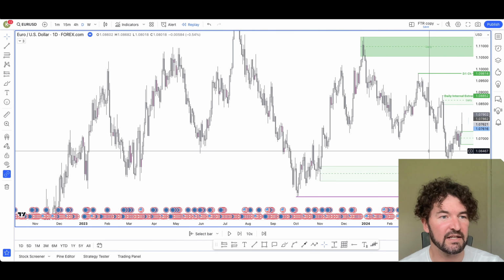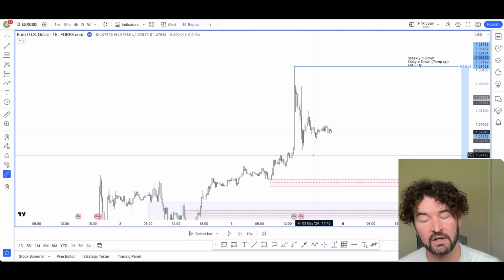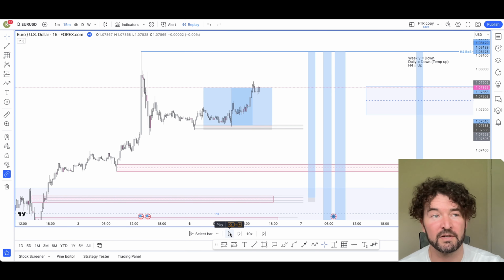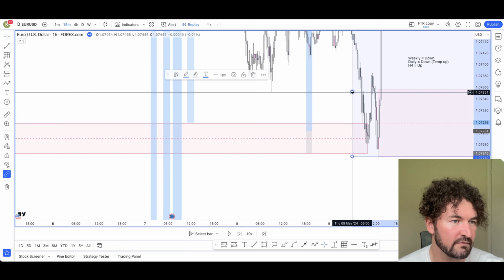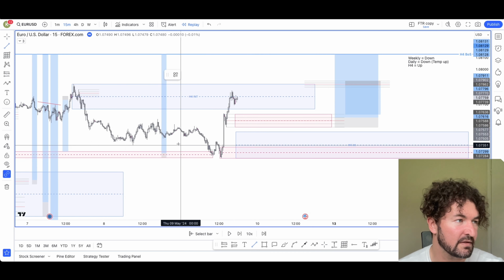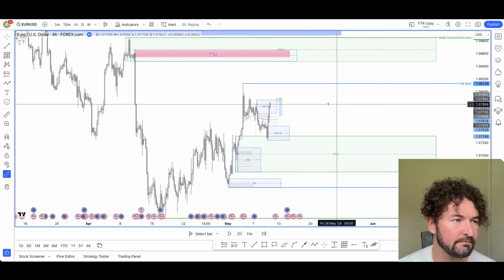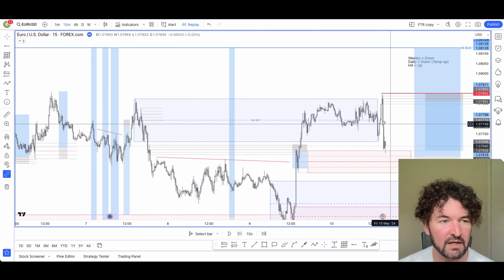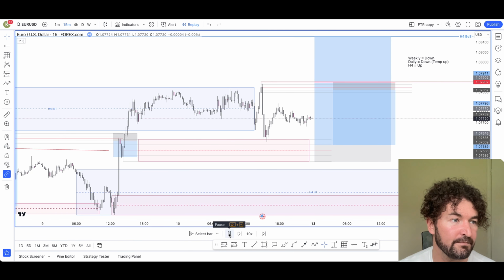Live Backtesting & Trade Breakdown | Price Action & Order Blocks [13.05.2024]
In this video, I run a live, unedited backtesting session alongside a real-time trade breakdown, using price action and order blocks on EUR/USD.

Nothing here is cleaned up or filtered. The live trade shown ended in a loss, and that is intentional. This video is about understanding probabilities, execution, and review, not pretending every trade wins. Losses are part of trading, and how you analyse them is what determines long-term profitability.

You will see how I backtest the previous week’s trades, mark up charts properly, and explain key concepts as they appear in real market conditions.

What you will learn in this video:
 • How to backtest trades objectively without emotion.
 • How price action and order blocks work together.
 • How to analyse EUR/USD using structure and context.
 • How to handle losing trades correctly.
 • Why live analysis is more valuable than hindsight examples.
 • How professional traders review and refine execution.

Video timestamps:

00:00 Intro to backtesting
00:48 1-minute timeframe scalp trade (live)
02:00 Chart markups
04:00 Backtest with me
06:40 Extreme order block move explained
15:35 Live trade explanation
19:00 Conclusion and live trading tips

This video shows exactly how we trade and review performance inside FTR Trading. Inside the community, traders follow the same structure-led approach and have access to 7 in-depth courses and over 500 hours of content, all focused on consistency and clarity.

If you want to see what real trading looks like, including losses, analysis, and improvement, this session will give you an honest framework to follow.